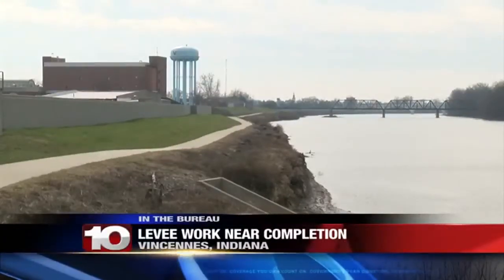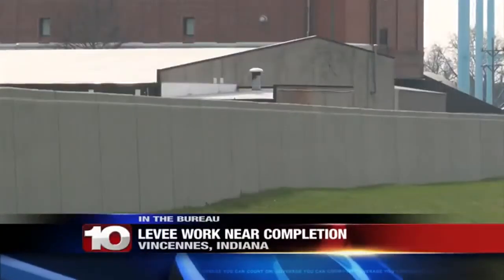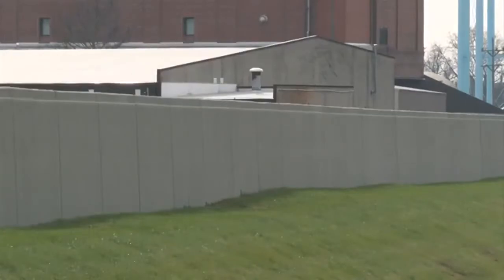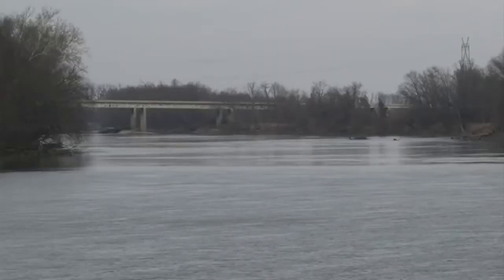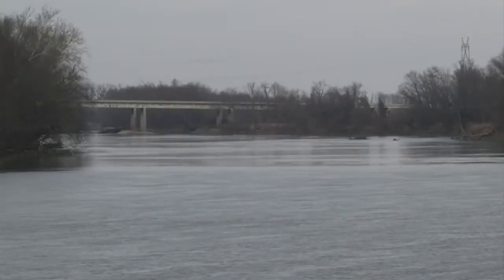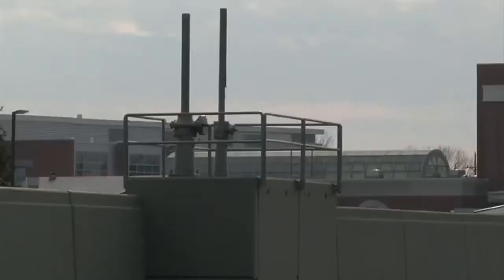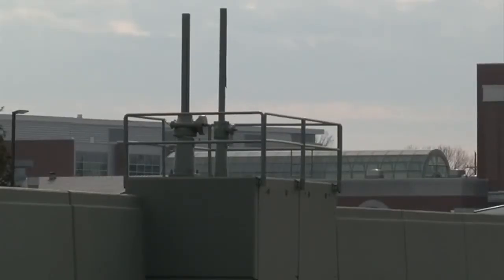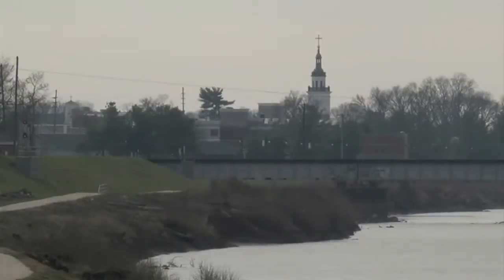Vincennes Levee project looks to wrap up by end of the year